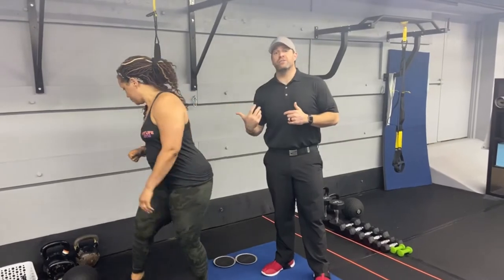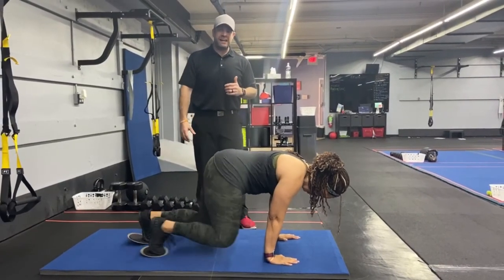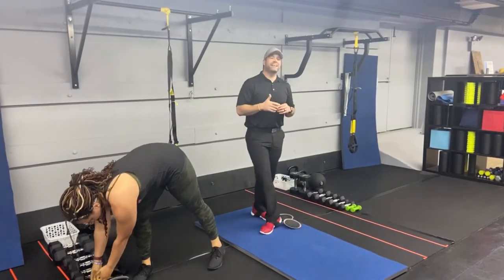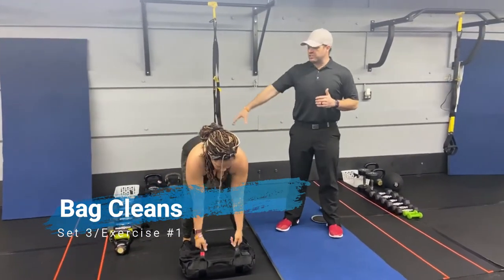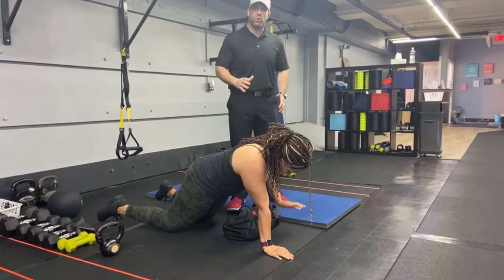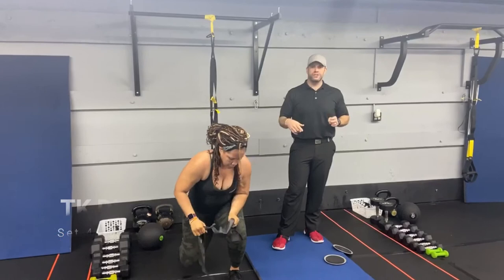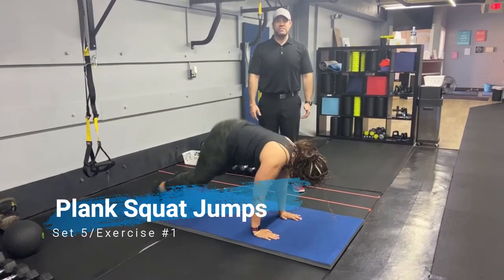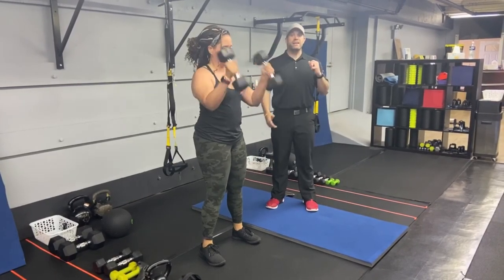Tabata Tuesday 9/8/20